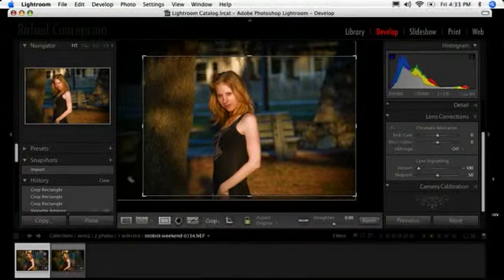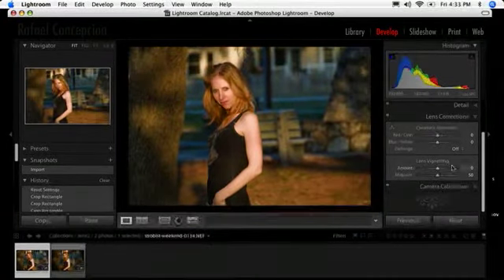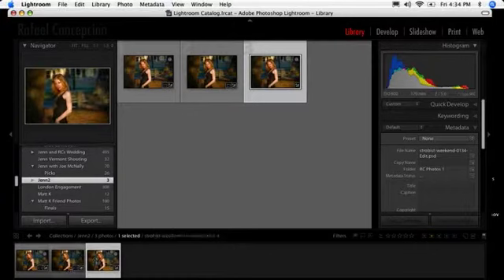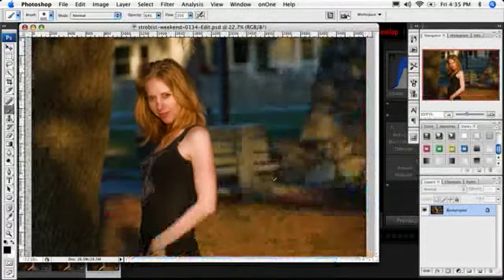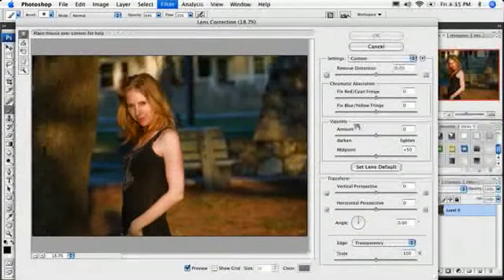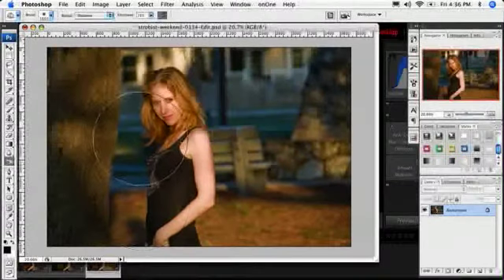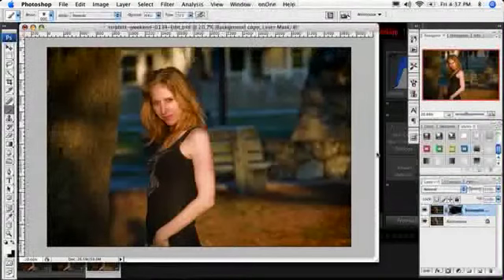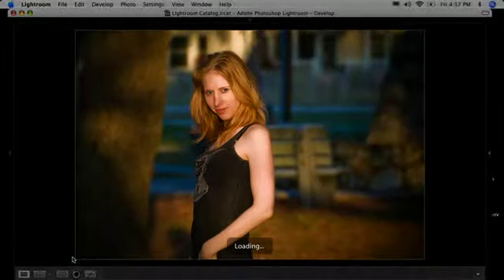Burning Edges Using Lightroom and Photoshop